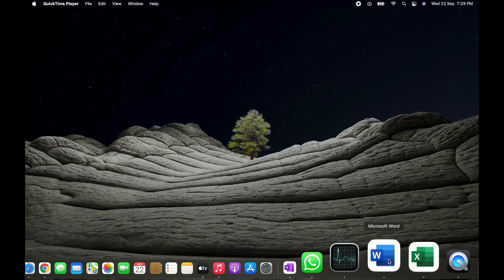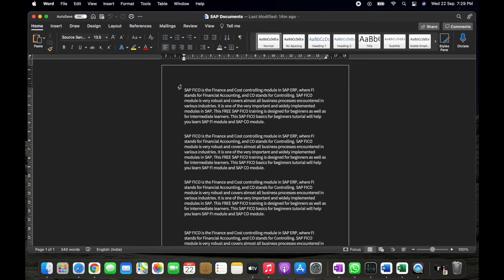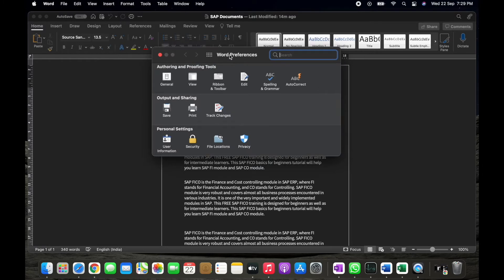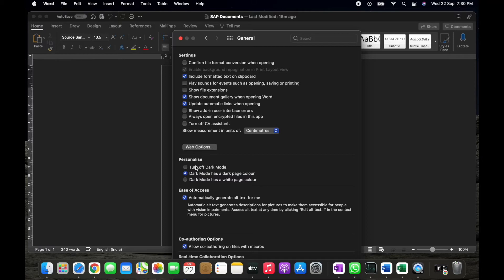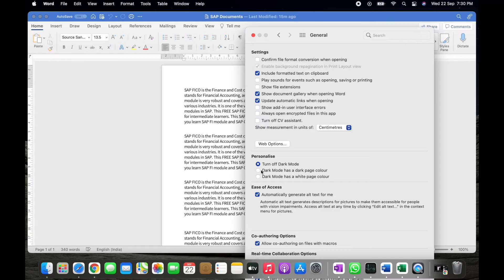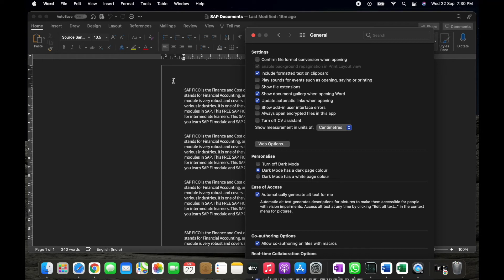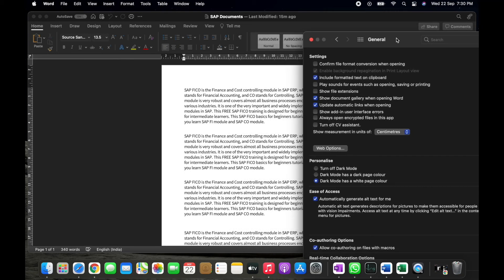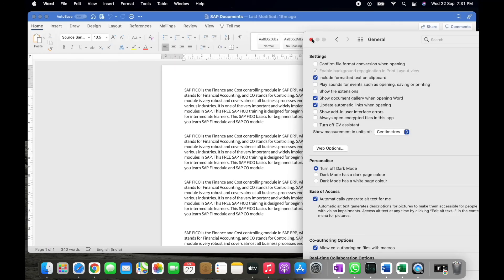Convert Dark Mode to Light Mode in MS Word | Fix Dark & Light mode problem in MS Word using Macbook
In this video you will learn how to convert Dark mode to Light mode in MS Word using Macbook. Step by Step process explained how to fix Dark mode & Light mode problem in MS Word using Macbook.